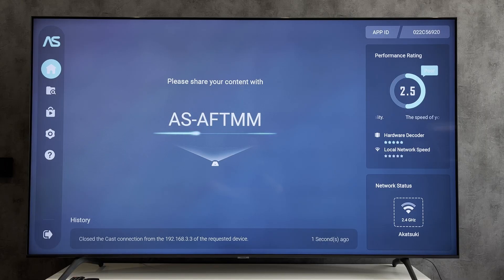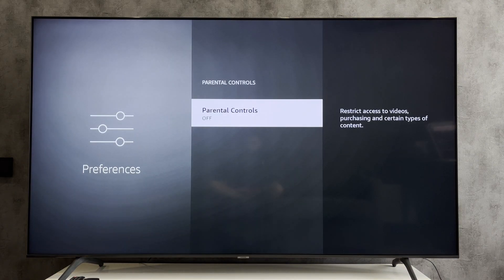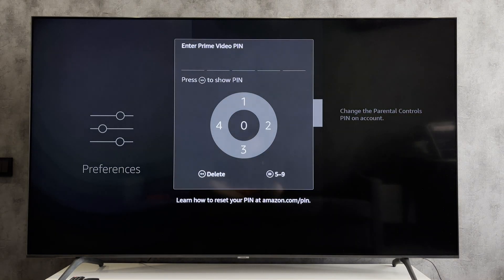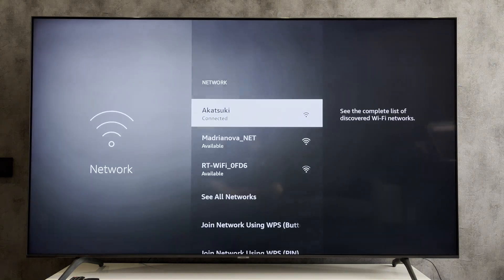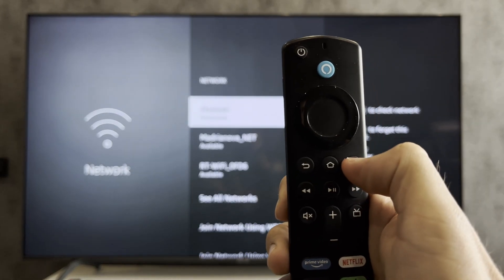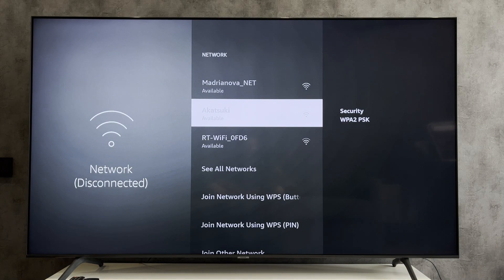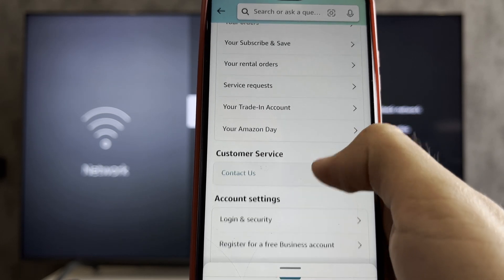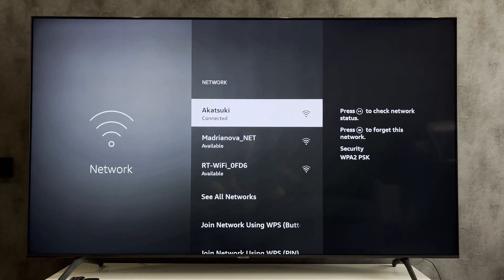How To Change Amazon Firestick Password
How To Change Amazon Firestick Password 2024
Today you will find out How To Change Amazon Firestick Password
let's go
If you want to change your pin, then
open settings
preferences
parental controls
change pin
enter old pin
enter new pin
If you want to change wifi password,then
open network
choose your network
press options button
choose your network
enter new wifi password
If you want to change the password from your firestick account, then
open amazon app
account
your account
login & security
password
edit
That's it, now you know How To Change Amazon Firestick Password